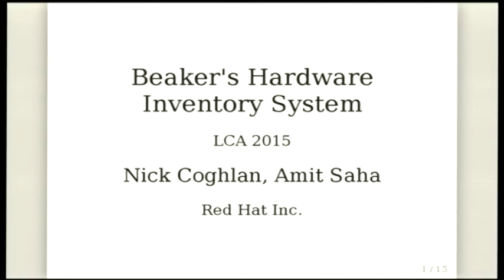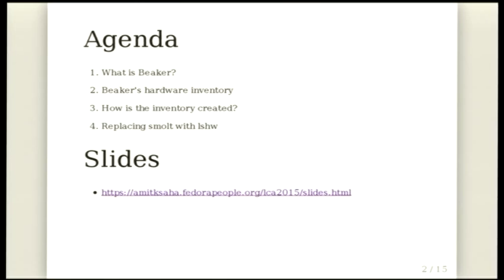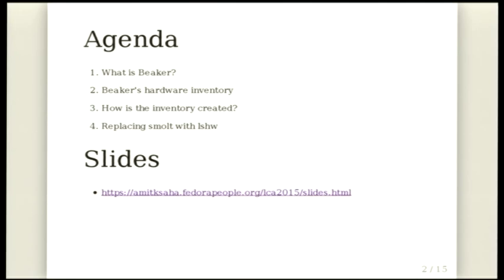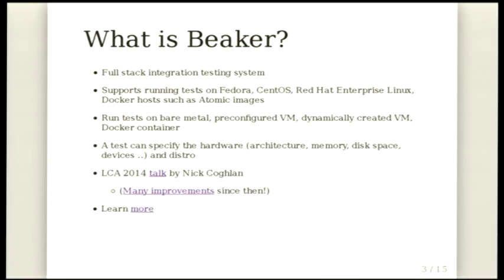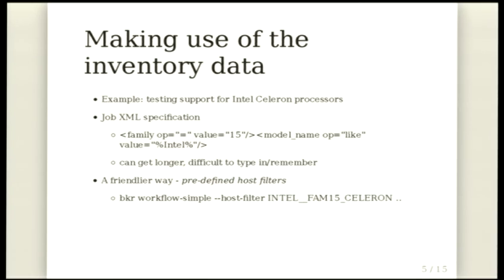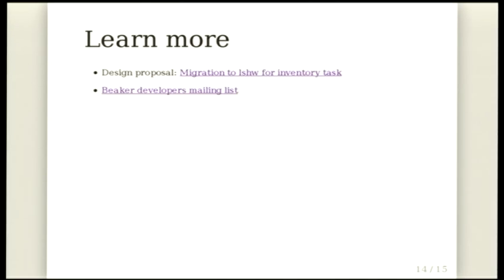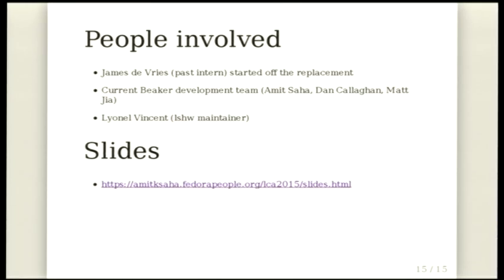Beaker's Hardware Inventory System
Nick Coghlan